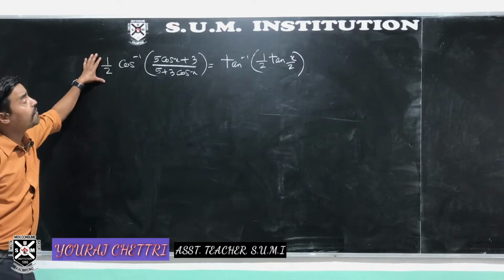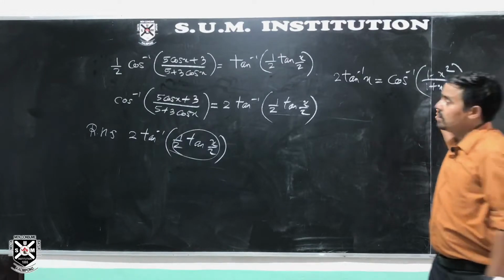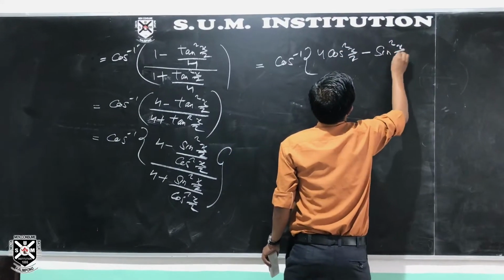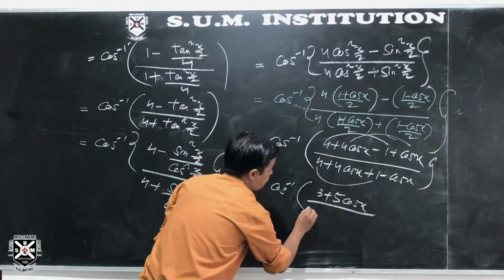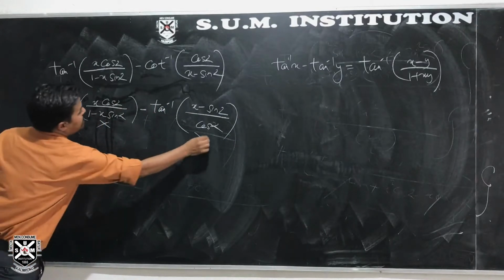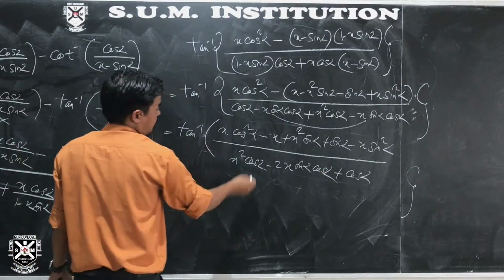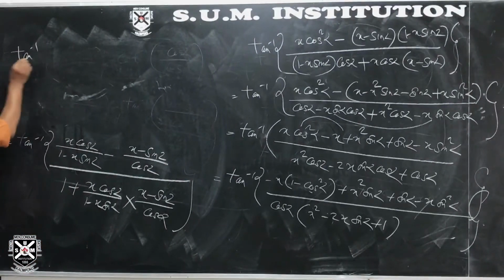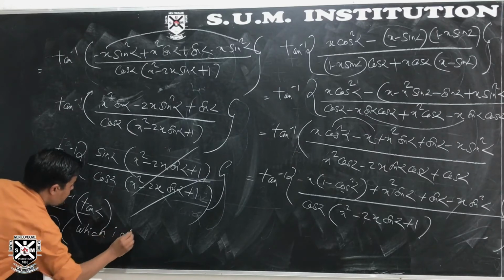CLASS XII SC | MATHEMATICS | INVERSE TRIGONOMETRIC FUNCTIONS | PART III.